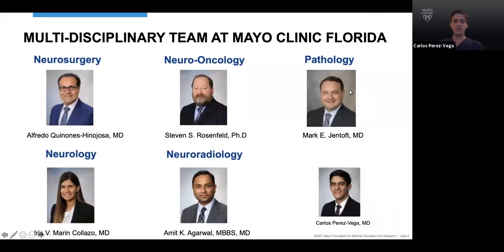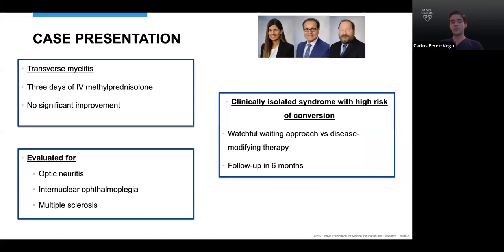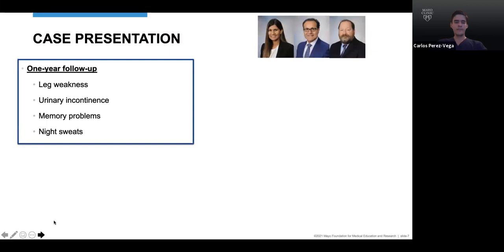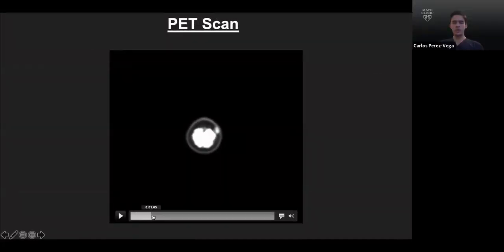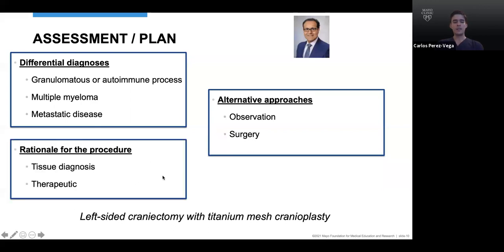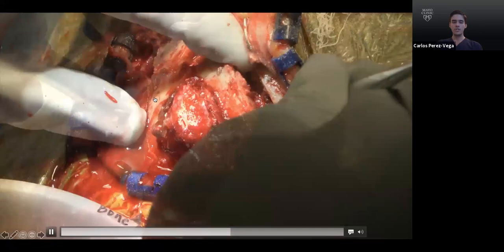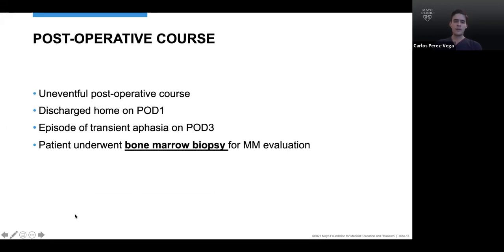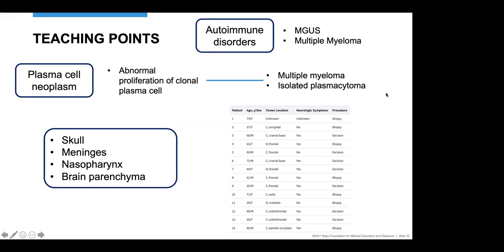Case Records of the Mayo Clinic Florida (9-17-21)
On 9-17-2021, the Case Records of the Mayo Clinic Florida Neurosurgery presented a clinical case featuring a left side craniectomy with titanium mesh cranioplasty for a plasma cell neoplasm pathology.